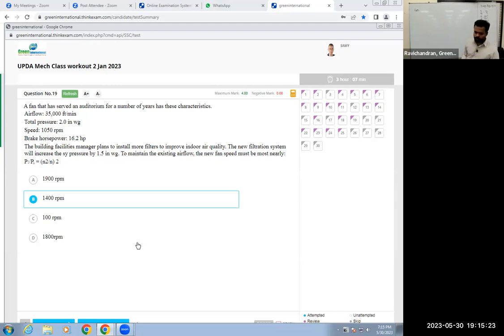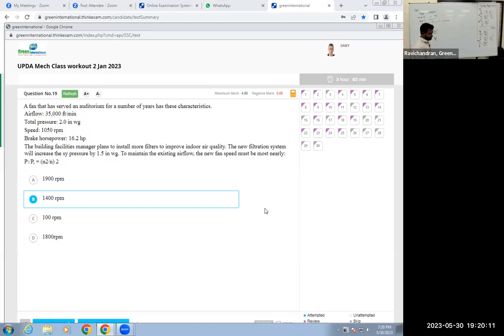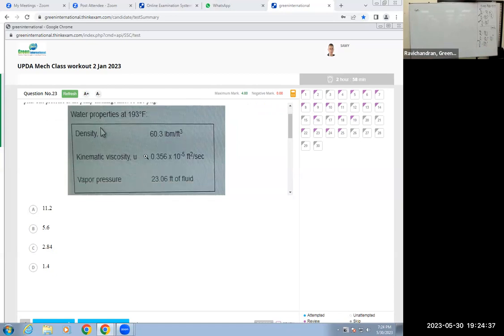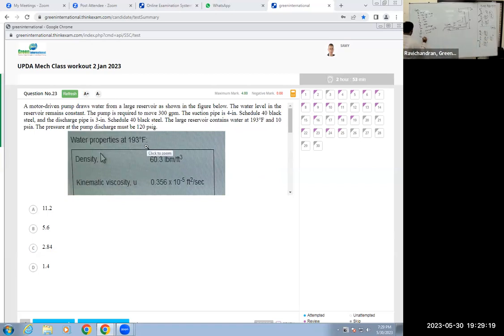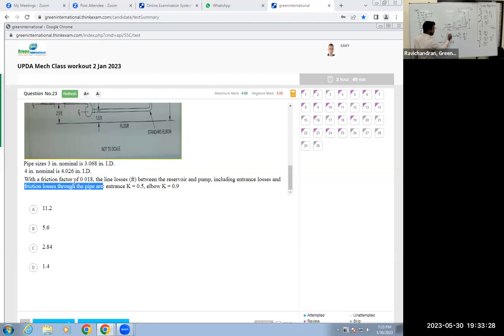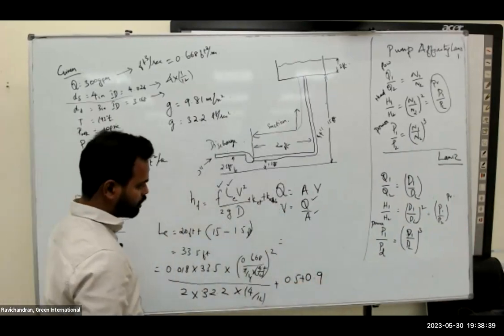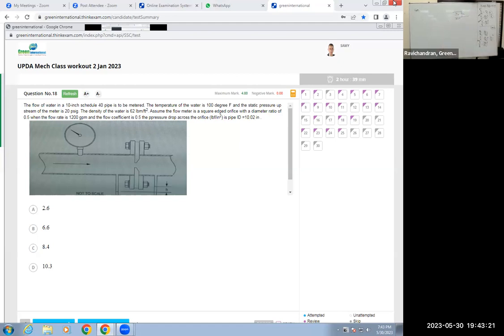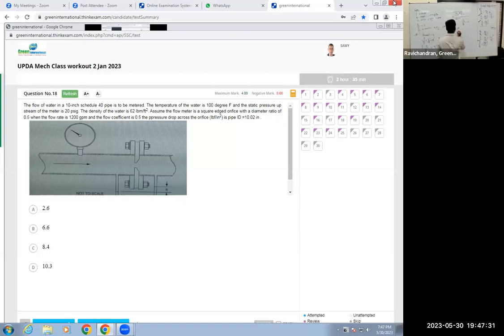UPDA Mechanical Mock Test Solution Report.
120+ Engineers per month availing our training services.
7000+ Engineers obtained our training services